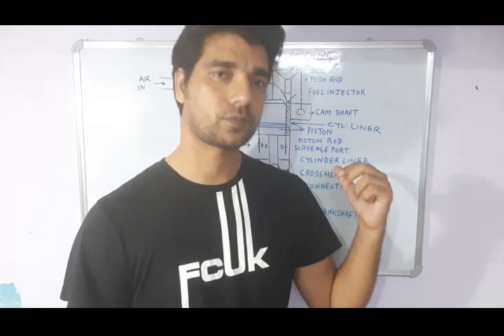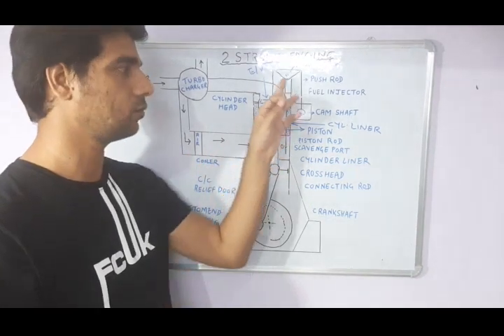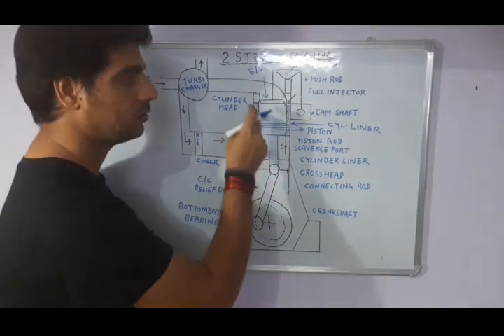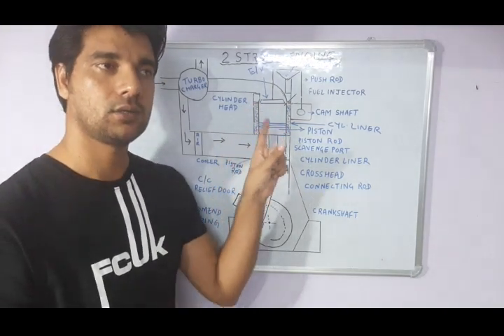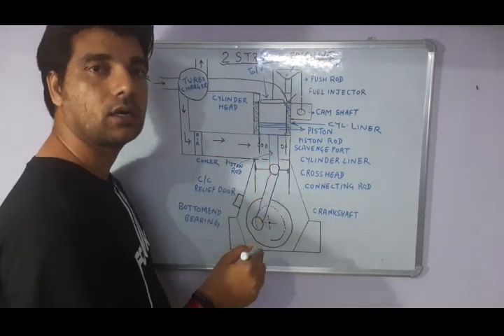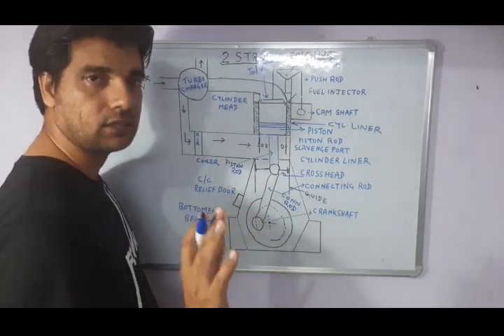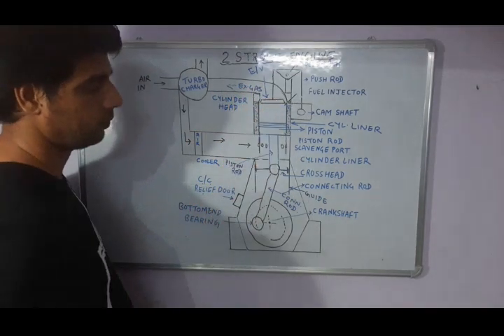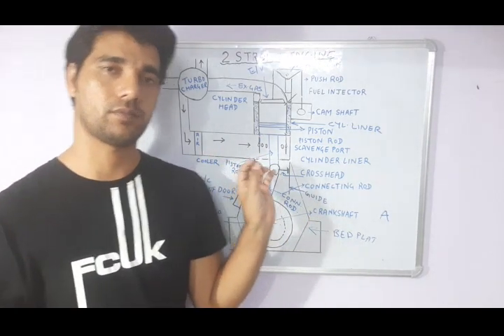Ship engine components and functions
The 2 stroke diesel engine onboard ship is used for propulsion purpose. This engine known as main engine of the ship. The propeller of the ship rotates with the help of 2 stroke diesel engine. In this video we will discuss about components of the 2 stroke marine diesel engine.
1.What is engine?
2. What type of engine used in ship?
3.How to produce ed electricity on ship?
4.What are the components of main engine?
5. What is crosshead engine.
6. What is pus rod?
7.Whats is purpose of Rocker Arm?
8. what are the components of main engine?